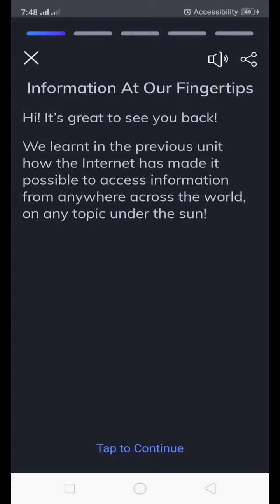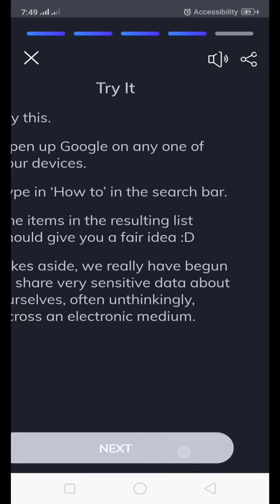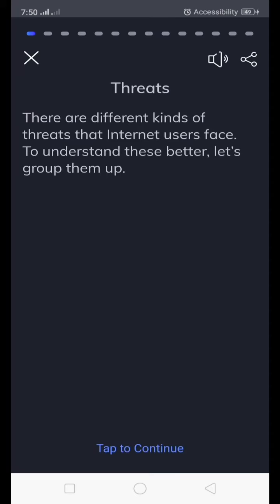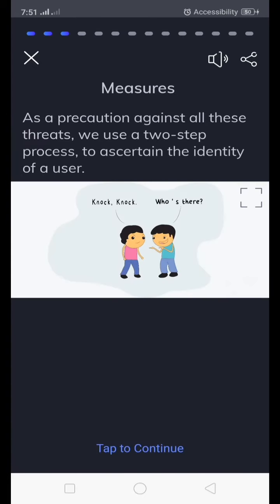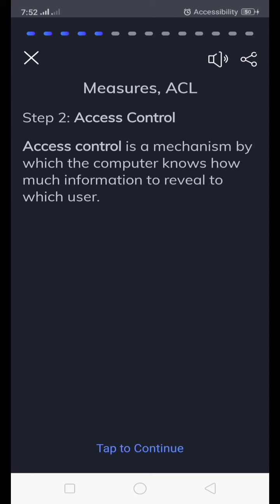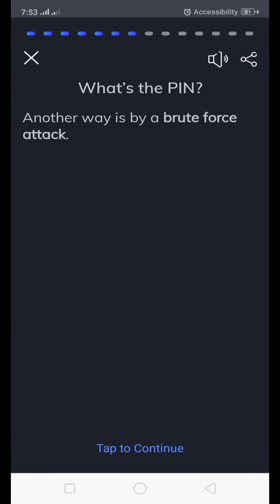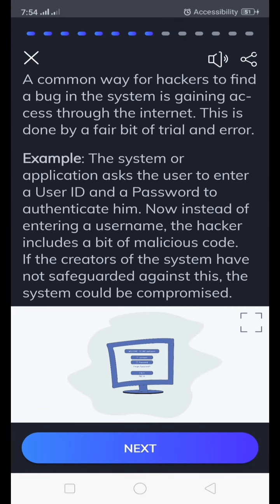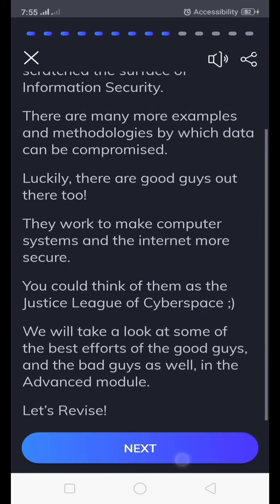Information Technology Basics (part 8 of 10): Information Security Threats and Measures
Need for Information Security.
Threats and measures of information security.